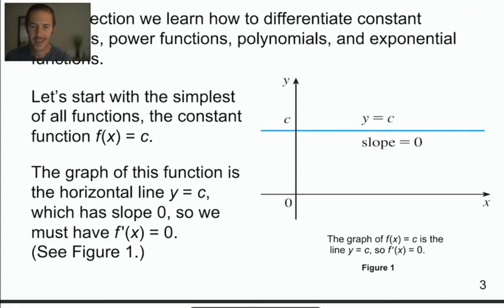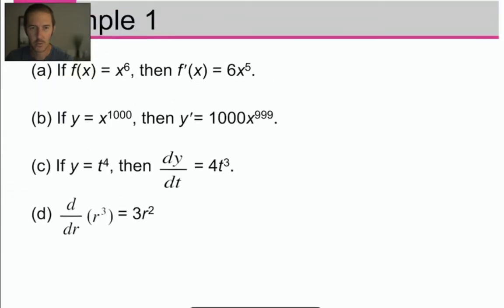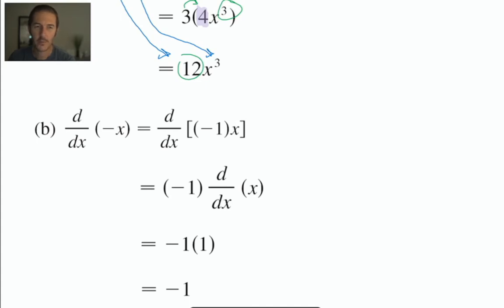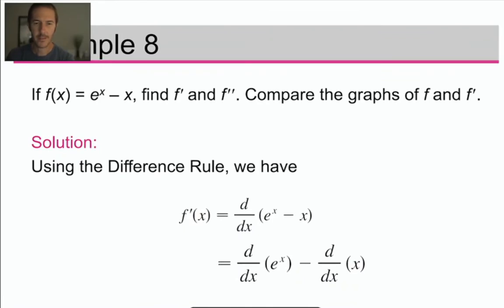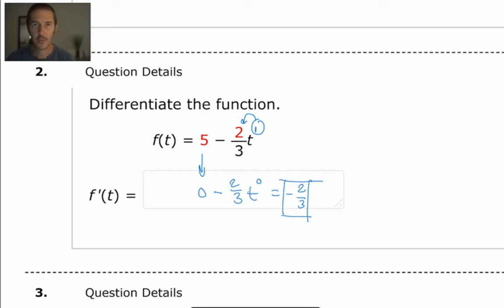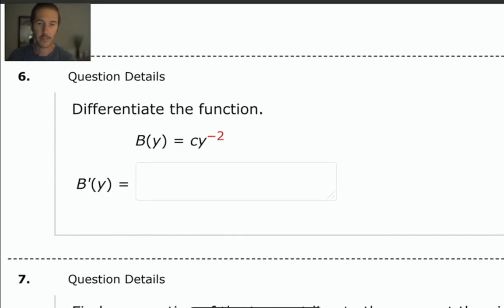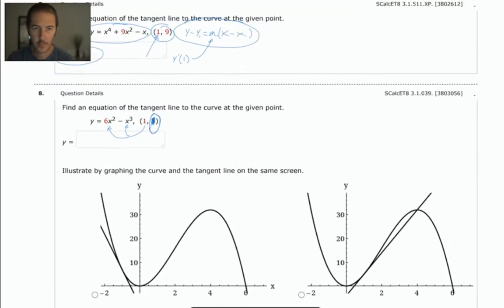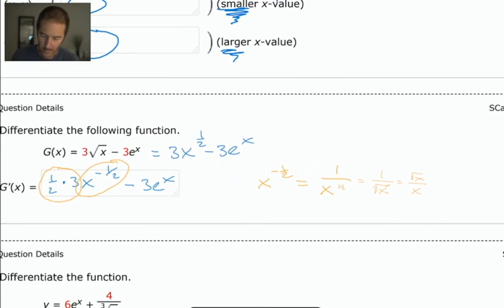Calc 1 - 3.1 - Derivative of Polynomial and Exponential Functions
0:56 Slope of a constant function
2:58 Power Functions
5:53 Power Rule, general description, derivative of a variable to a numerical power
6:27 Power Rule, examples
7:20 The "normal line"
8:18 The Constant Multiple Rule, factor a constant multiple out of the derivative process
8:51 The Constant Multiple Rule, examples
11:13 The Sum Rule, derivative of a sum equals the sum of the derivatives
11:44 The Sum Rule applies to subtraction too
12:45 Exponential Functions, generally
14:07 Exponential Functions, Derivative of e^x
15:05 Exponential Functions, examples
16:57 Examples from a homework assignment
17:46 Derivative of a constant function
18:16 Derivative of a linear function
20:39 Derivative of x^10, Power Rule
22:51 Power Rule example
23:10 Distribute then use Power Rule and Sum Rule
24:25 Differentiate using the Power Rule and unusual variables
25:51 Find the equation of a tangent line
27:43  Find the equation of a tangent line and graphing
30:23 Horizontal tangent line
31:48 Derivative of square root function, Convert radical to exponential form
34:15 Derivative of cube root in denominator, Convert radical to exponential form